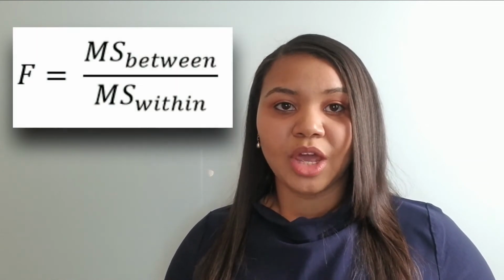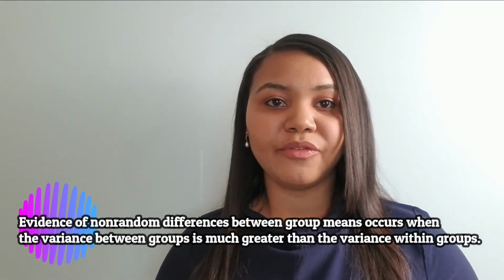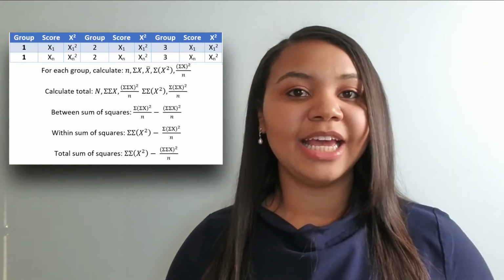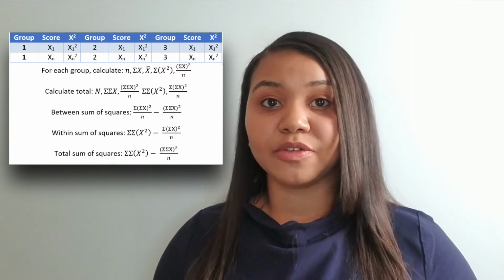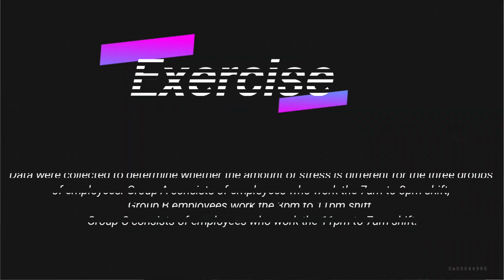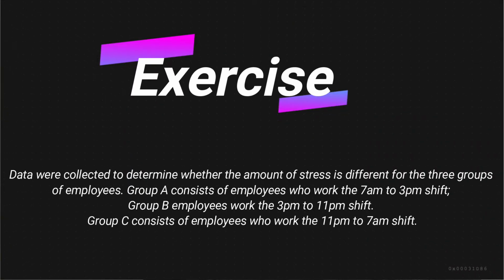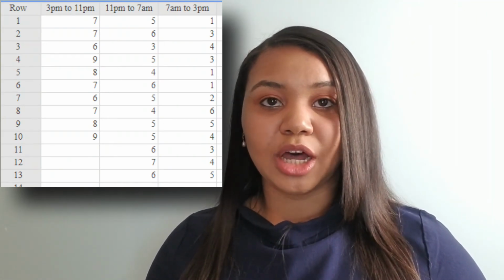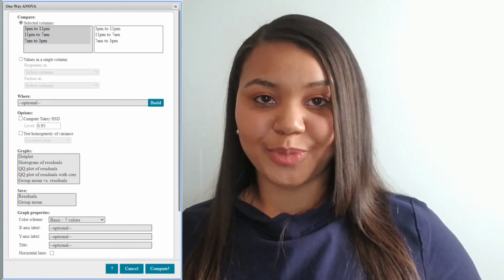ANOVA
References:
Gerstman, B. B. (2015). Basic biostatistics: Statistics for public health practice (2nd ed.). Burlington, MA: Jones and Bartlett.
Rosner, B. (2011). Fundamentals of Biostatistics (7th edi.). Boston, MA: Cengage Learning
Salkind, N.J. (2017). Statistics for people who (think they) hate statistics (6th ed).  SAGE Publications